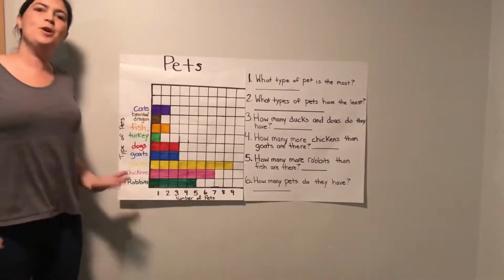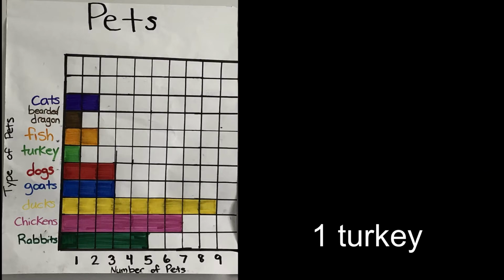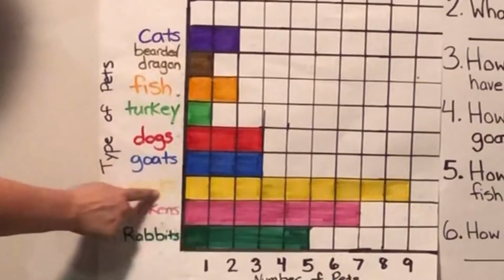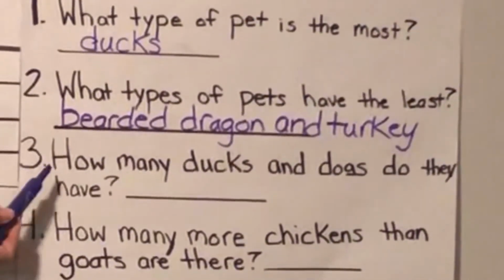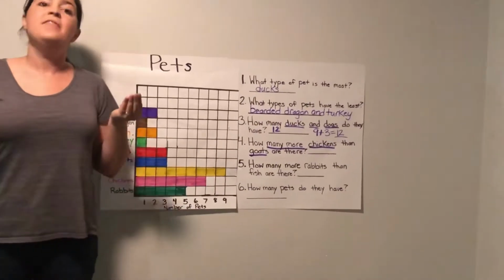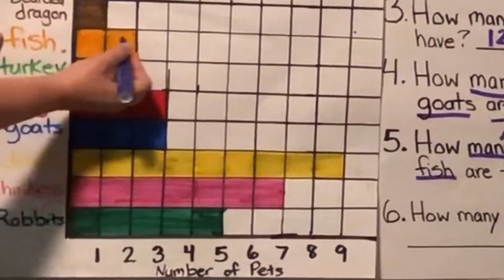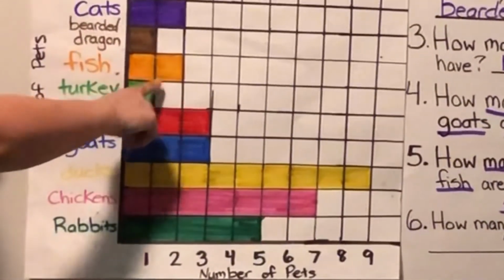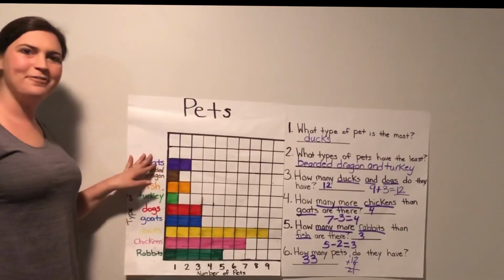Analyzing Bar Graphs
This video teaches students how to analyze a bar graph and answer questions.